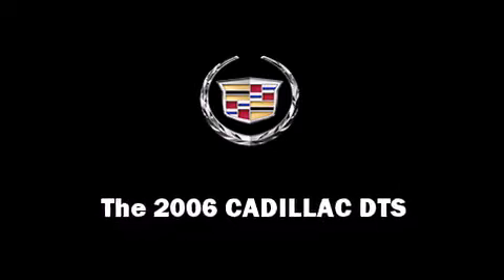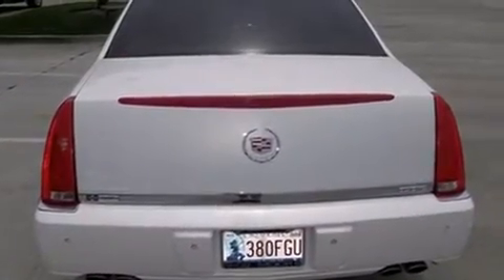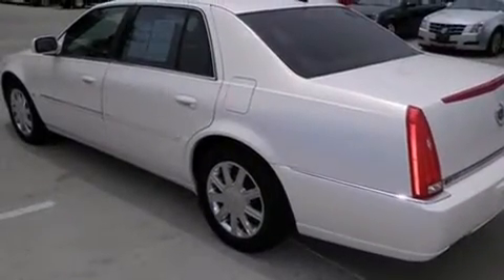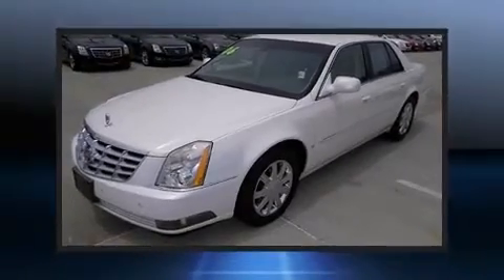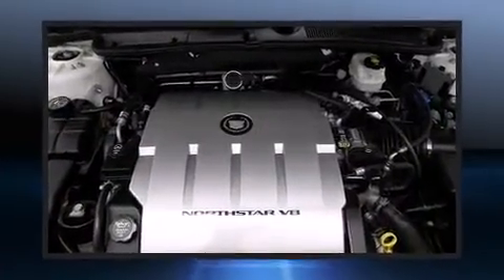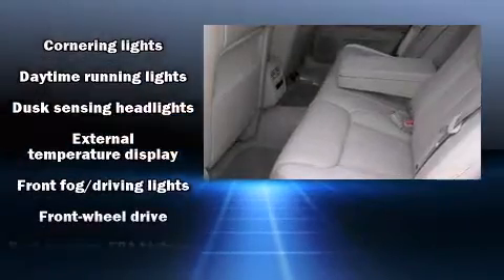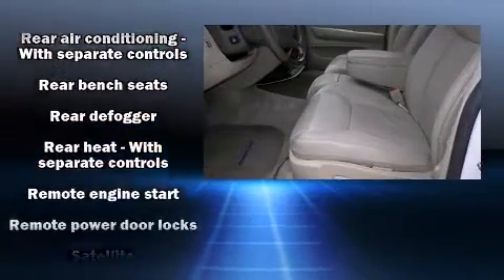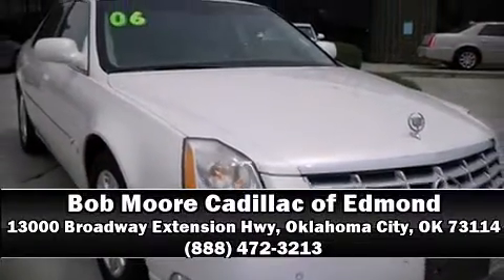2006 CADILLAC DTS in Oklahoma City, OK 73114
This 4 door sedan has just over 80,000 miles. A 4.6 liter V-8 engine pairs with a sophisticated 4 speed automatic transmission, providing a smooth and predictable driving experience. Top features include power front seats, front and rear reading lights, 1-touch window functionality, an automatic dimming rear-view mirror, air conditioning, turn signal indicator mirrors, power windows, and remote keyless entry. With high intensity discharge headlights illuminating your path, you'll always appreciate maximum visibility. Premium sound drives 8 speakers, providing you and your passengers a sensational audio experience. Passenger security is always assured thanks to various safety features, such as: dual front impact airbags with occupant sensing airbag, front SIDE impact airbags, traction control, a panic alarm, onStar, and 4 wheel disc brakes with ABS. Safety and maximum capability are assured via self leveling rear suspension, which maintains optimal driving geometry. It also arrives with a Carfax history report, providing you peace of mind with detailed information. Our experienced sales staff is eager to share its knowledge and enthusiasm with you. They'll work with you to find the right vehicle at a price you can afford. We are here to help you.